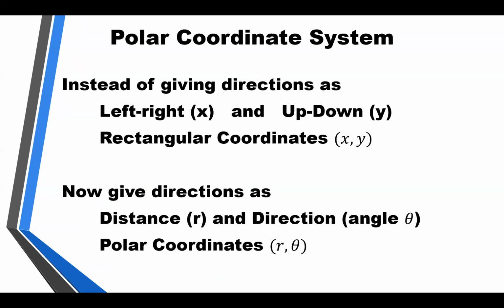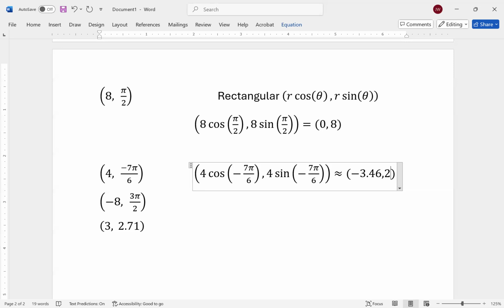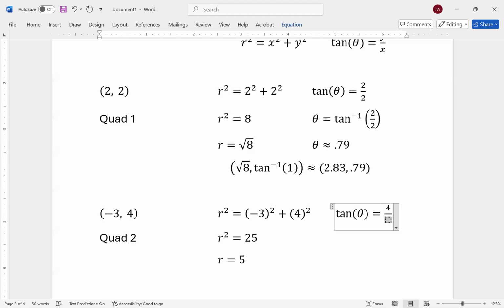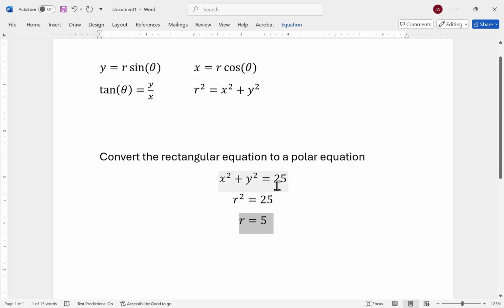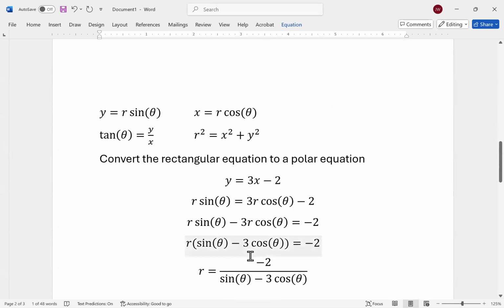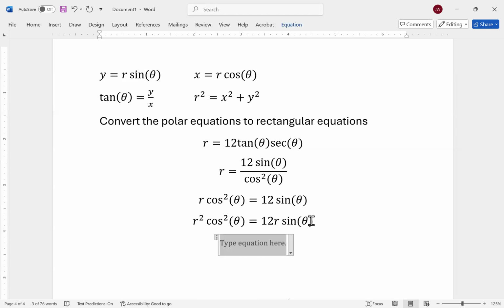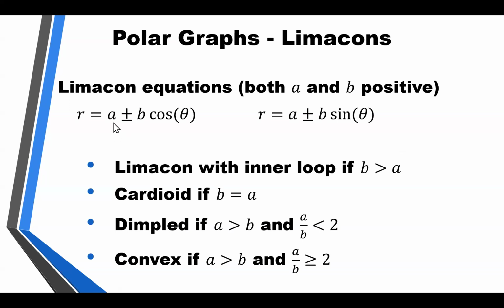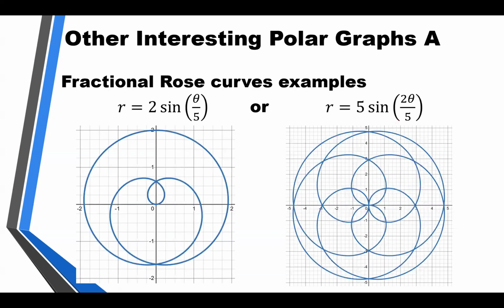4. Polar Equations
This video covers polar equations. It covers how to convert points between polar and rectangular form, how to convert equations between polar and rectangular form, and how to graph in polar form.
This video is part of a series on curves in the plane. It is part of a traditional Calculus 2 course.